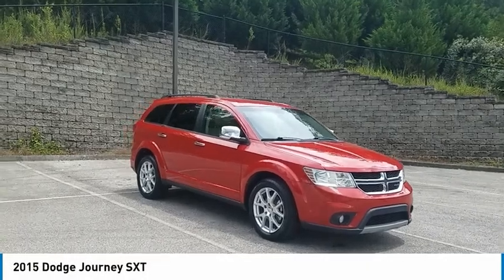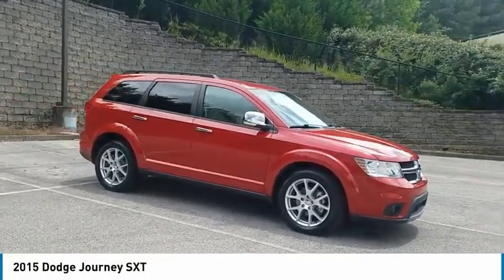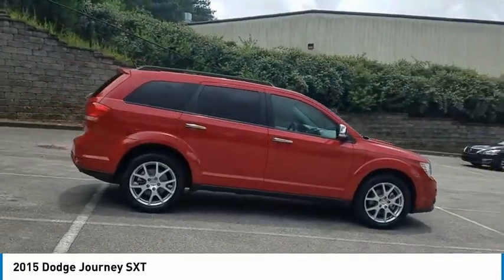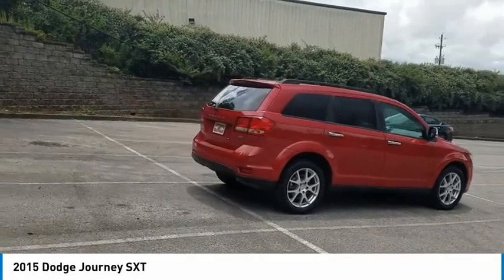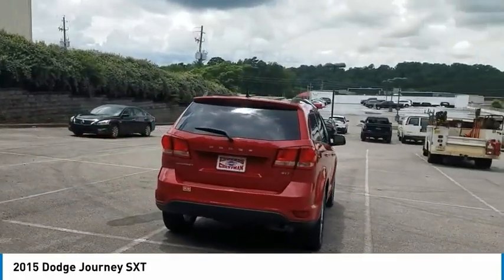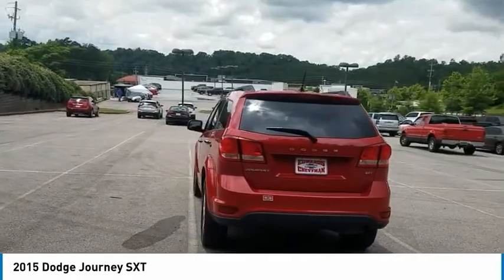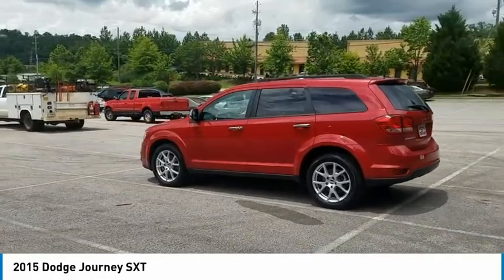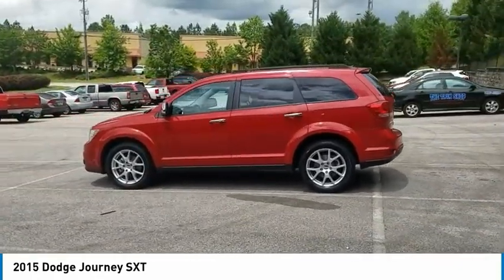2015 Dodge Journey Live FT588504A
2015 Dodge Journey SXT

Recent Arrival! Edwards Chevrolet 280 is Proud to offer you this Exceptional 2015 Dodge Journey, Appointed with the SXT Trim and is finished in Redline 2 Coat Pearl over lt frost beige black Cloth inside. Highlight features include And it is ready for your consideration today!brbrbrOdometer is 7396 miles below market average!br19/26 City/Highway MPGbrbrbrEdwards Chevrolet-280 in Birmingham, AL, also serving Tuscaloosa, AL and Montgomery, AL is proud to be an automotive leader in our area. Since opening our doors, Edwards Chevrolet-280 has kept a firm commitment to our customers. We offer a wide selection of vehicles and hope to make the car buying process as quick and hassle free as possible PLUS Lower city taxes on purchases.